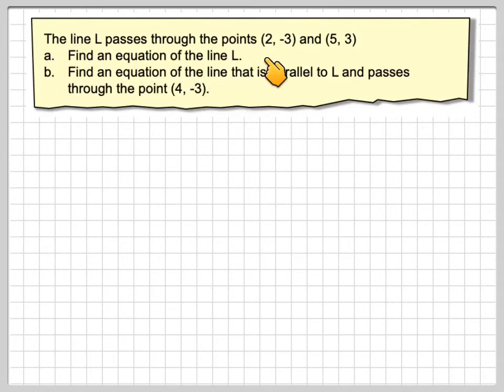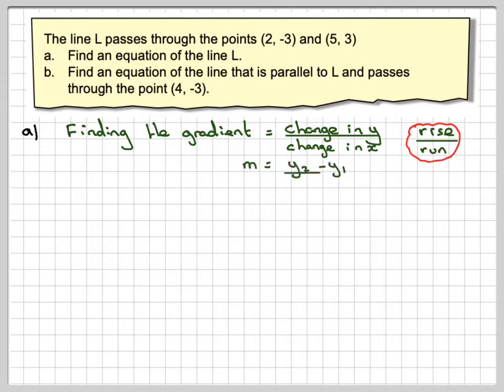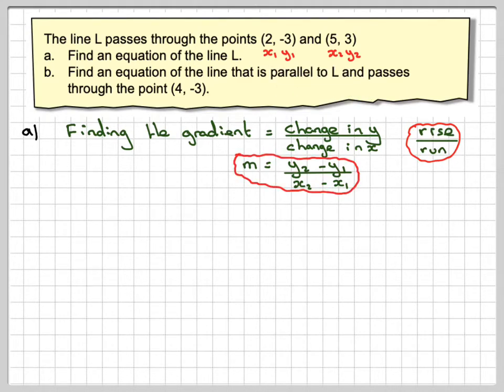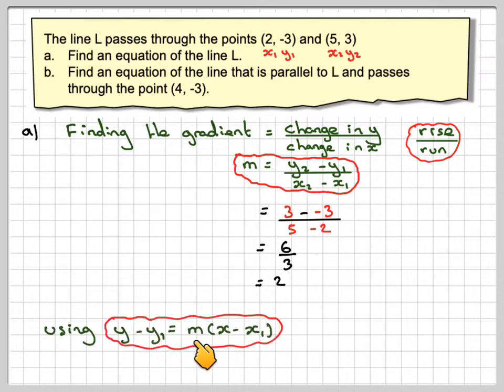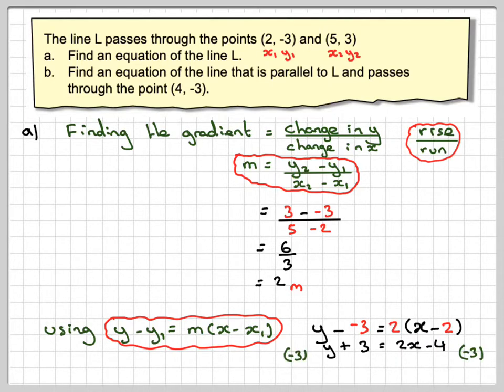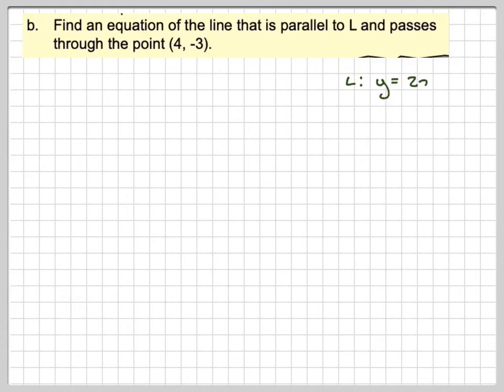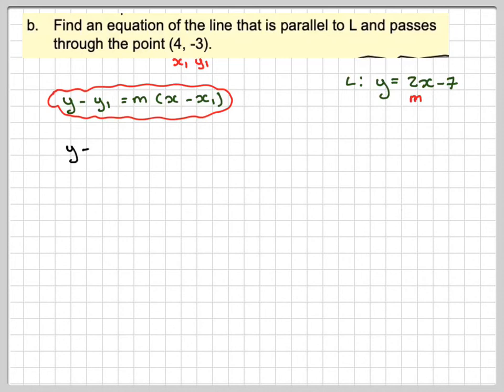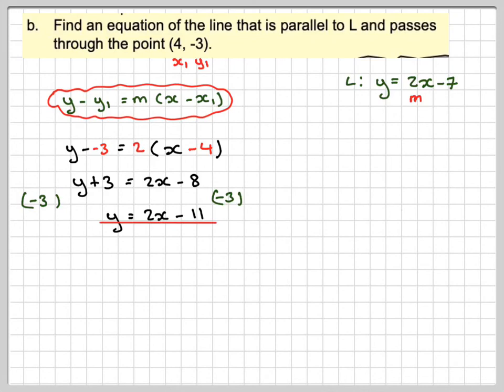Finding the equation of a line and parallel lines